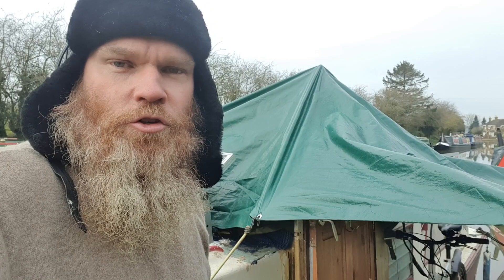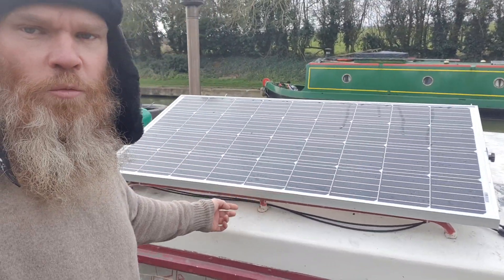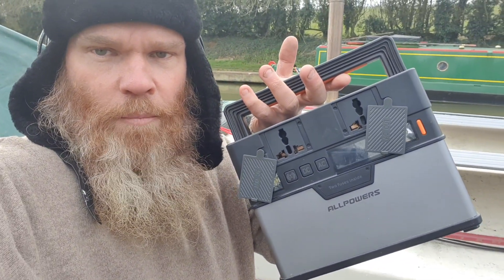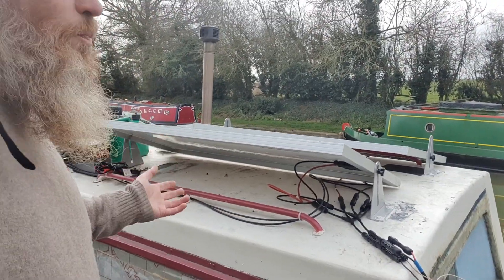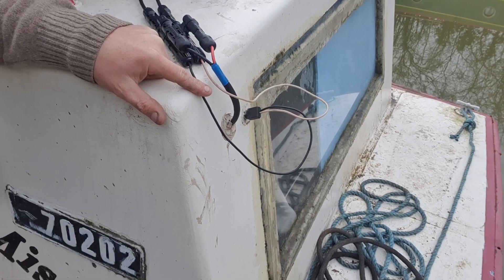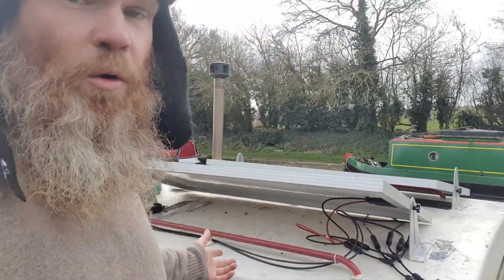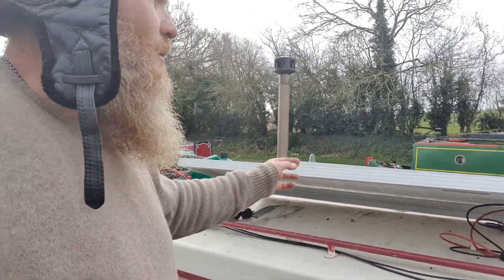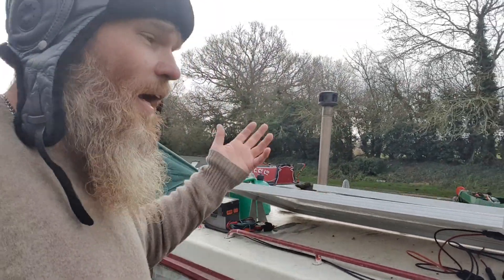New Solar Setup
I hope this has inspired you get solar panels given how easy it is to install all the components. All the details of my power setup including costs etc is on my

Any questions, sing out below.

If you wish to support me you can do so via

Monthly subscribers will gain access to exclusive behind the scenes content.

All proceeds will be used for upgrades to my boat and ultimately provide you with more great content as I continue my quest.

or

If you only with to make a one-off donation you can do via

Are you interested in boats and cruising the canals of Europe but can’t afford a Narrowboat?
Check out my Facebook group, The Yoghurt Pots - a specialised users group for everyone into GRP cruisers.